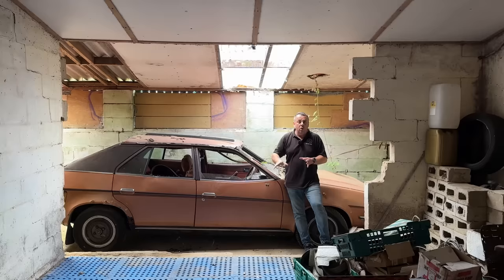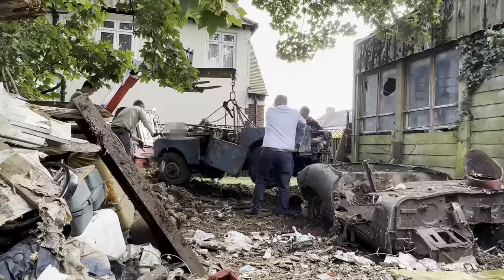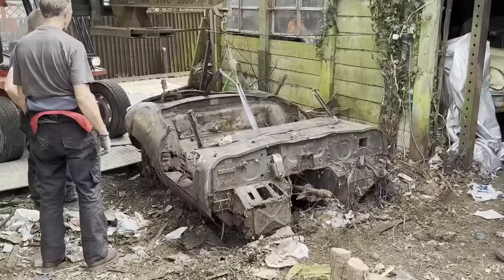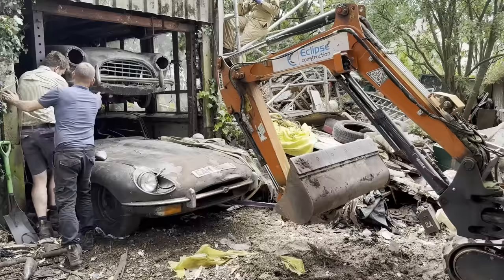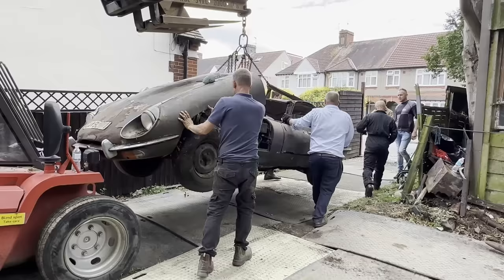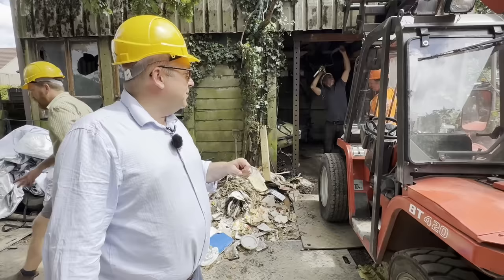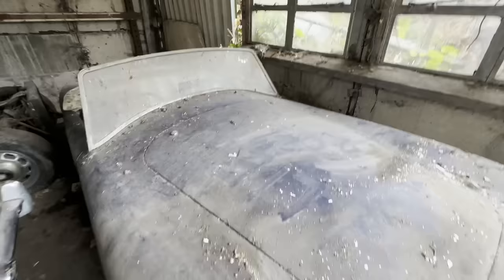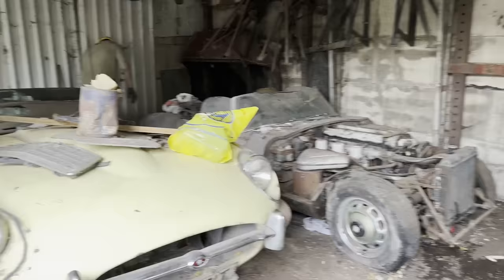UK Barn Find Of The Decade? Rare Cars See Daylight After Nearly 50 Years!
Could this be the UK barn find of the decade? Let us know. Have you ever seen so many valuable cars in what was, basically, a 2-car garage?!!

Watch these rare cars being removed in what can only be described as one of the most intricate car extractions you're likely to see for a while.

This is Part One of of an AMAZING 2023 'barn find'. We are still blown away by the whole experience and hope you'll enjoy us sharing the experience with you. So many questions remain, such as; "How on earth did these cars get there?",  "How did they remain in this place for so long?" and "Just how much will they make at auction?"!!

To summarise:
AC Ace
AC Ace Bristol
AC Aceca
Jaguar E-Type Series II x3
Land Rover Series 1 80"
Jaguar E-Type tubs x3

In a back garden!

Thanks to @AngliaCarAuctions for inviting us to film this. It really was a privilege and another eye-opener into how much work you put into a big classic car auction. The cars featured here will be for sale 19-20th August, 2023. and look for The David Brown Collection.

Kudos to the guys from Chartered Transport. Watching you at work was so much fun!

And it was great to see the whole NG Vehicle Logistics fleet out together

We are UK Barn Finds. Every little thing you do genuinely makes a difference here on YouTube.

Need to speak to us? It may be that we can film your barn finds, help sell your old cars and motorbikes, or even buy them ourselves.